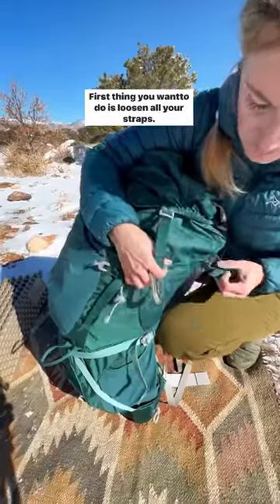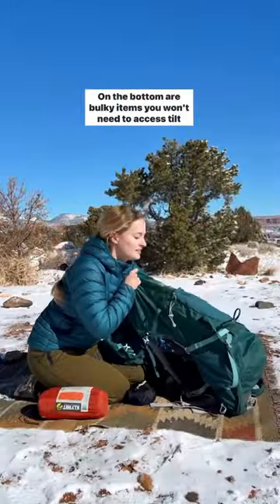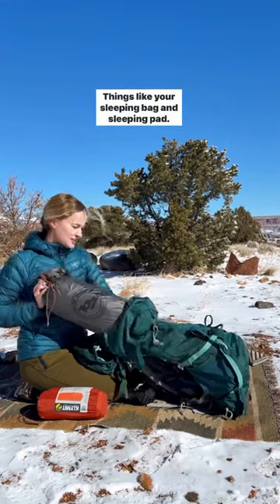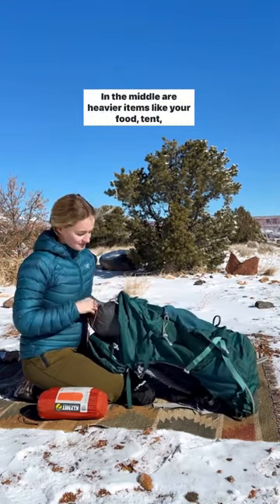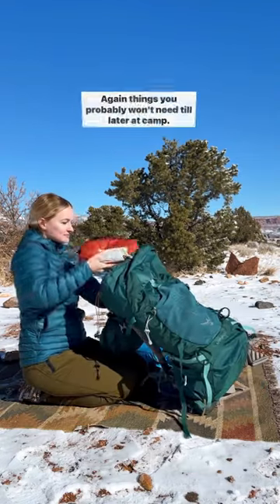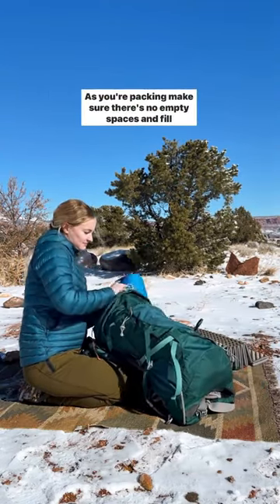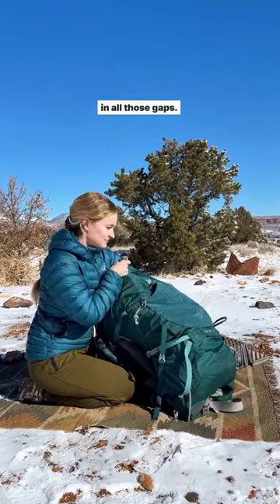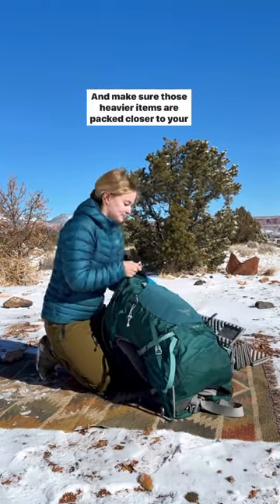How to Pack Your Backpacking Pack